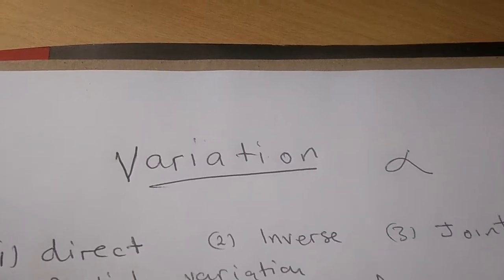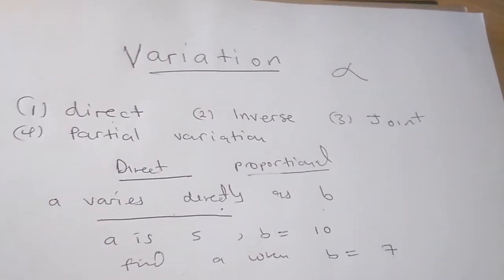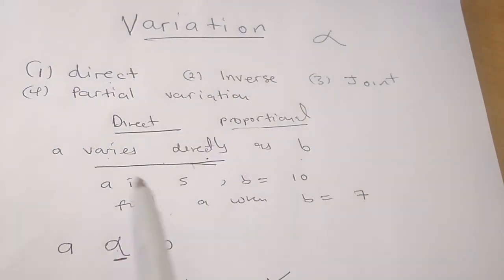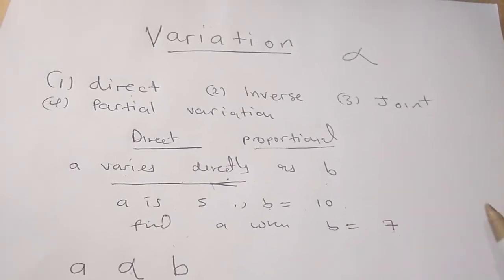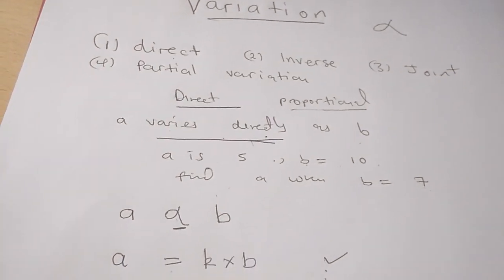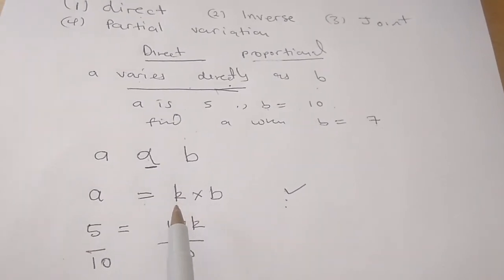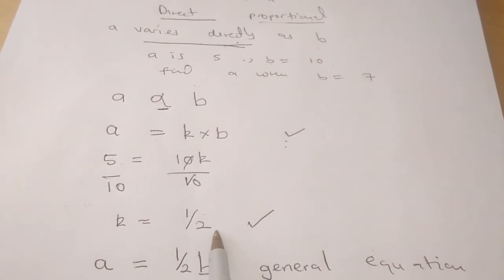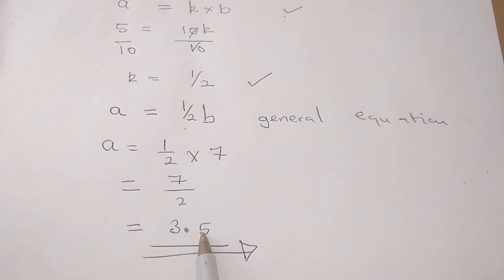ZIMSEC O LEVEL DIRECT VARIATION INTRO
Fundamentals of variation
app 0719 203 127 for more help